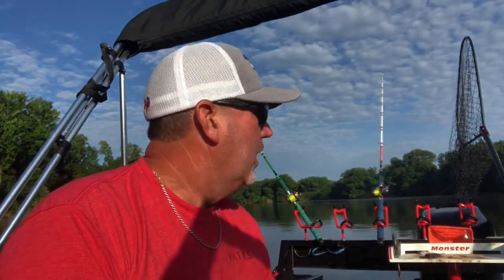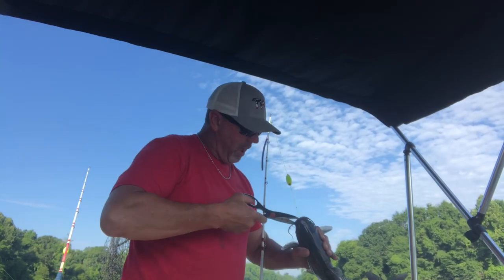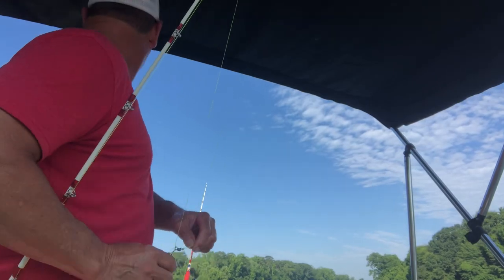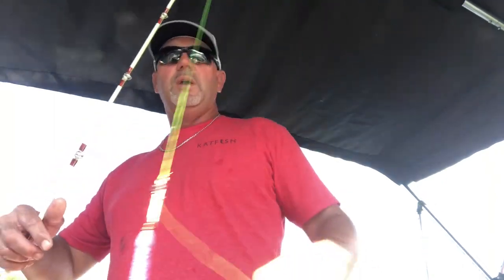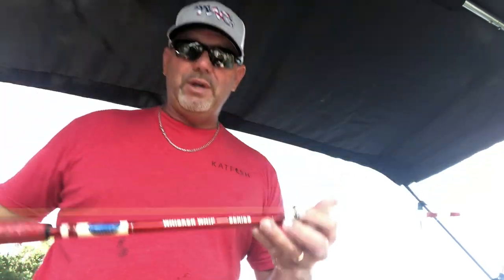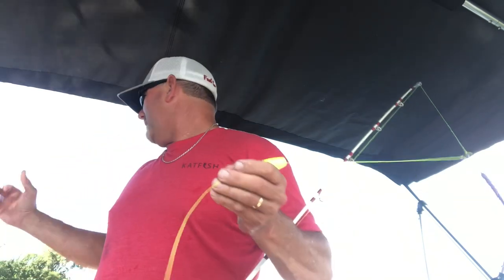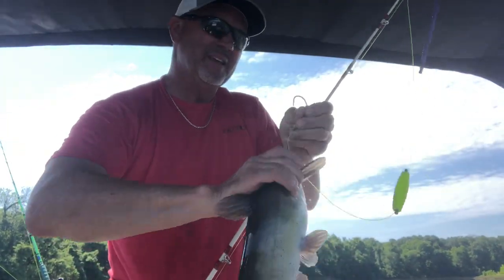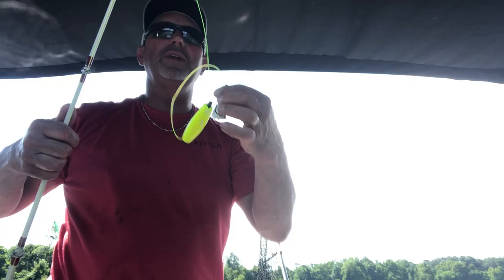Part 1 Catching Smaller eating size catfish Tips, techniques, Bait and Equipment with Stacey Gaston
Dales Tackle, Tangling With Catfish Rods, Monster Rod Holders, River Rat Reel Repair, Structural Snakes, MadCatter Hooks, KATFISH Clothing